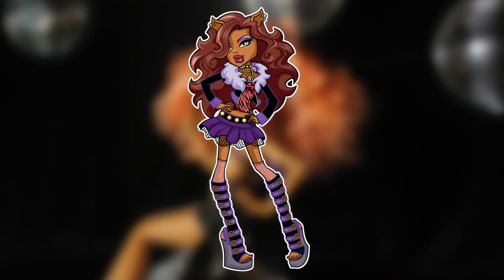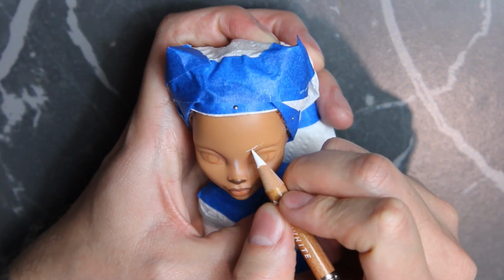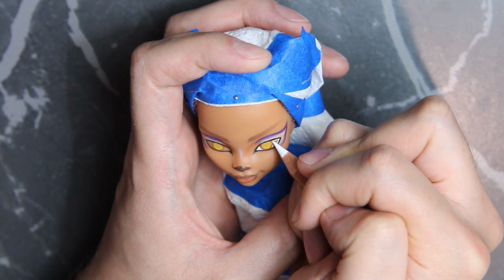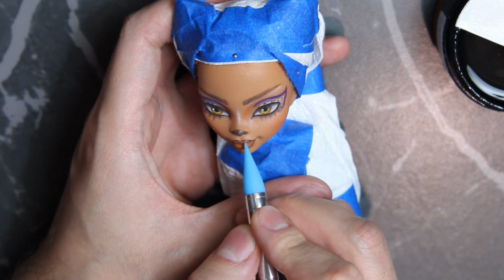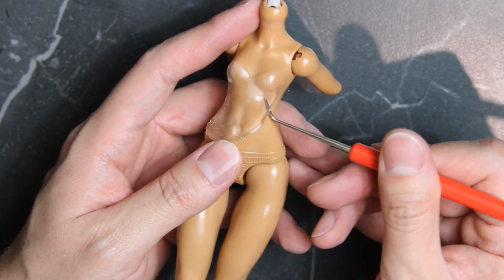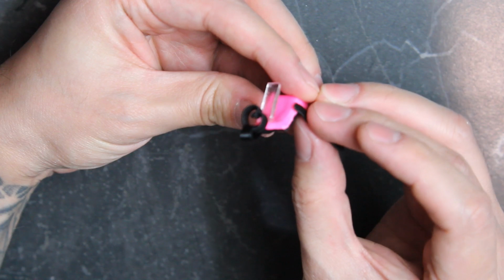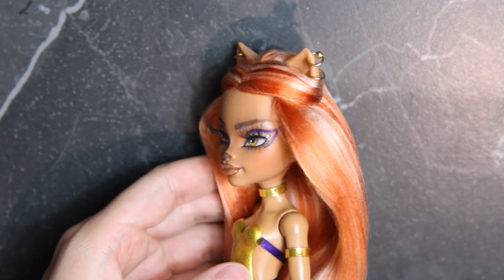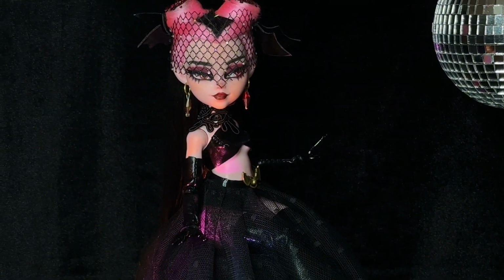Monster Prom Clawdeen Wolf Custom Doll!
Howling at the moon, Clawdeen Wolf finally joins "The Monster Prom"!

Here at Kyro’s Workshop I use second hand dolls like Monster High and Ever After High and make one of a kind art dolls and repaints. My principal inspirations are horror and fashion.

Materials:

- Clawdeen Wolf G3 Budget Doll
- Prismacolor Premier colour pencils
- Politec acrylics
- Azor color pastels

*Some of this products are sold only in Mexico